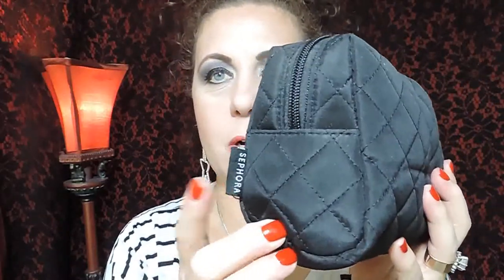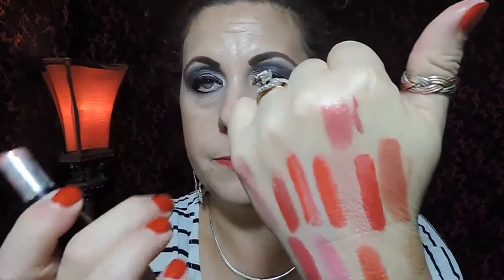Whats in my Cosmetic Bag?/ Products I use daily/Beauty Guru Porter Peach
Products Mentioned:

The Body Shop Body Butter in Satsuma
Laura Geller Blush-n-Brighten in Boysenberry
IT Cosmetics Celebration Foundation in Fair
Laura Geller Balance-n-Brighten Foundation in Porcelain
Tory Burch Rollerball Perfume
bareMinerals Tapered Crease Defining Brush
bareMinerals Tapered Shadow Brush
bareMinerals Flawless Definition Mascara in Black
bareMinerals Marvelous Moxie Lipgloss in Smooth Talker
bareMinerals Marvelous Moxie Get Ready Lipstick
Buxom Lipgloss in Sweet Thing
MAC Pro Longwear Lipcolor in Clingpeach
MAC Patentpolish Lip Pencil in Berry Bold
MAC Cremesheen Lipstick in  Speak Louder
MAC Maleficent Amplified Lipstick in True Love's Kiss
MAC Proenza Schouler Satin Lipstick in Pinkfringe
MAC Proenza Schouler Matte Lipstick in Mangrove